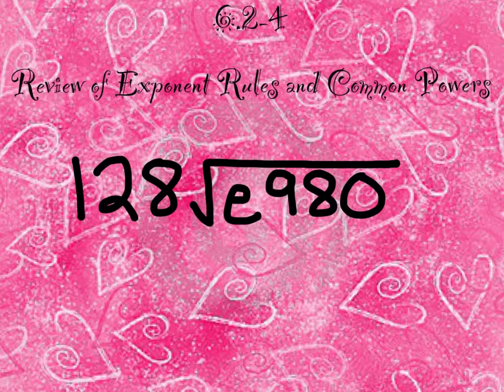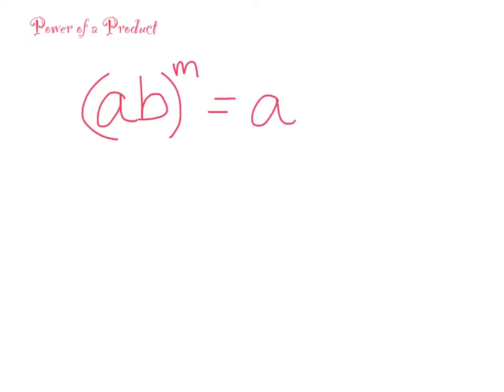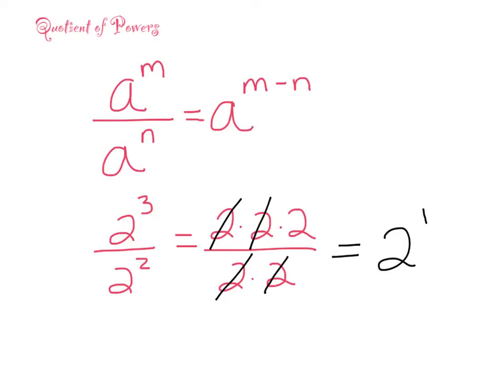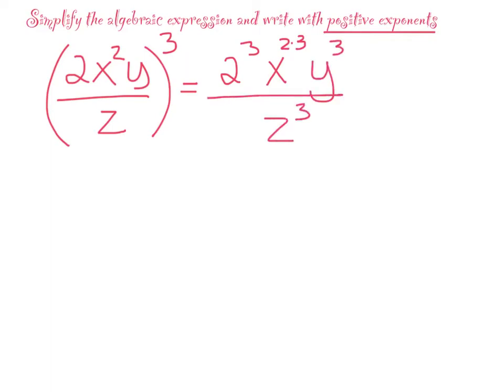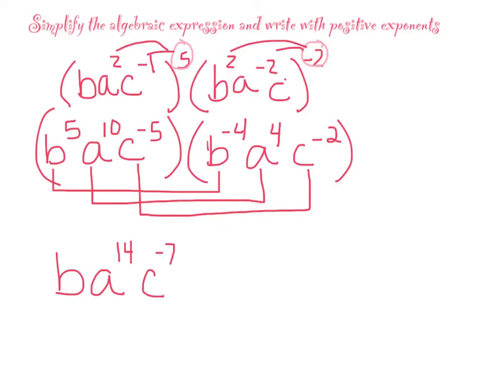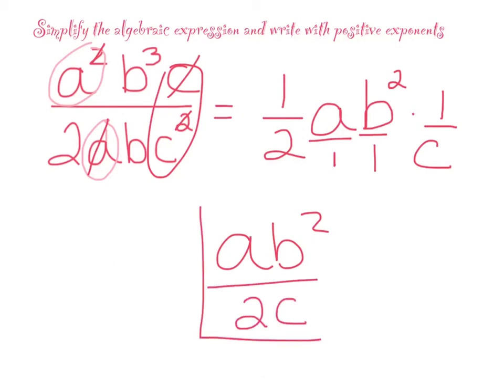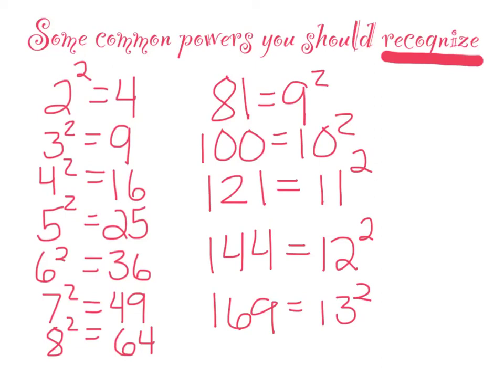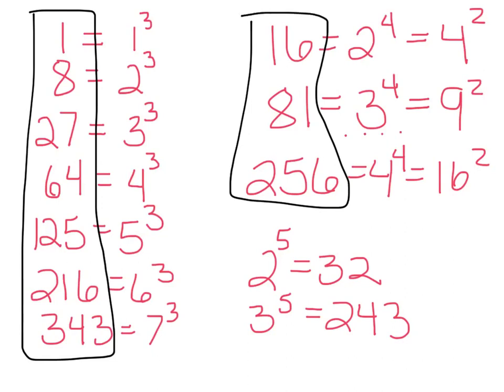Level Algebra 2 Video 6.2-4: Review of Exponent Rules and Common Powers